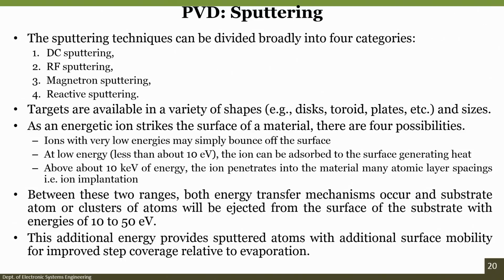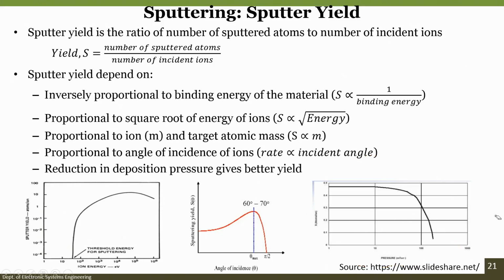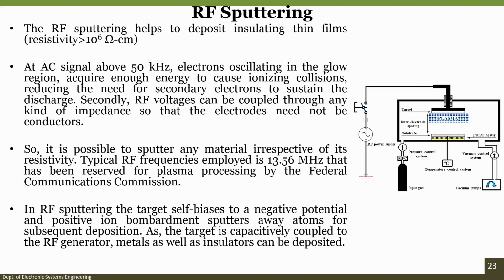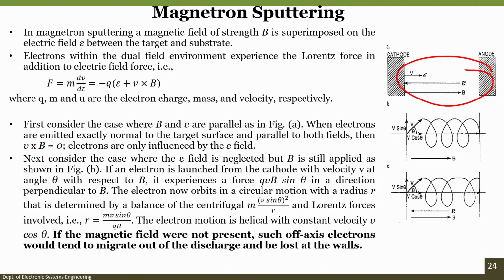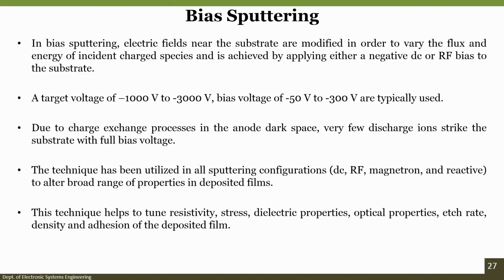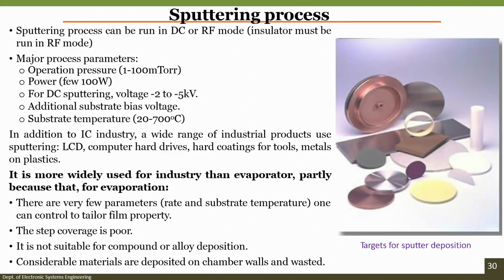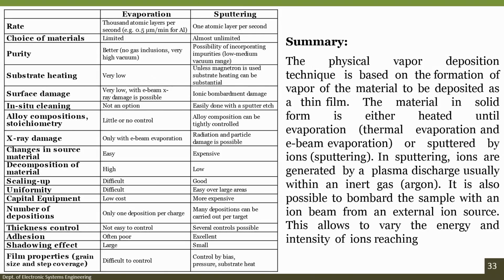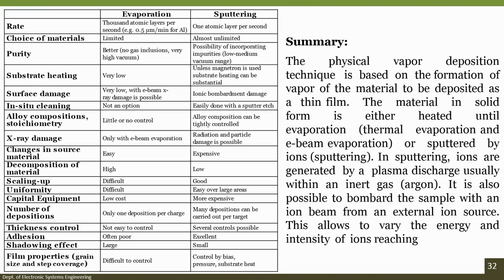59 Physical Vapour Deposition: Sputtering